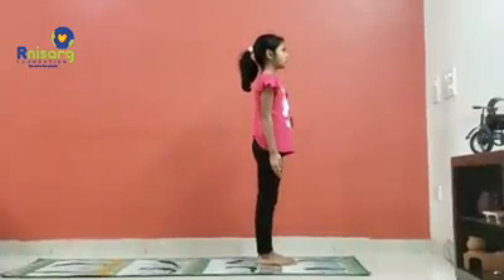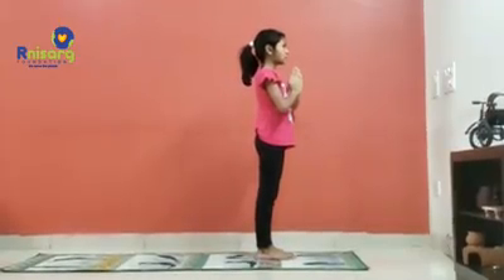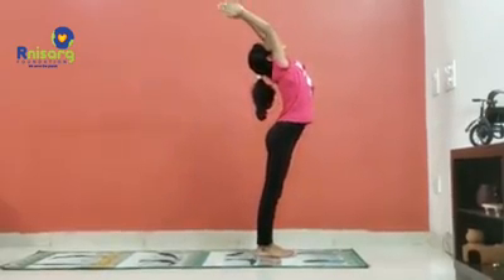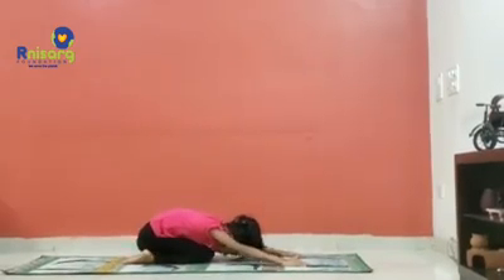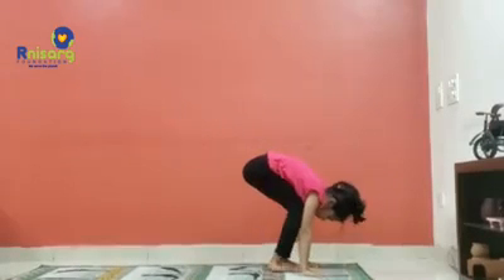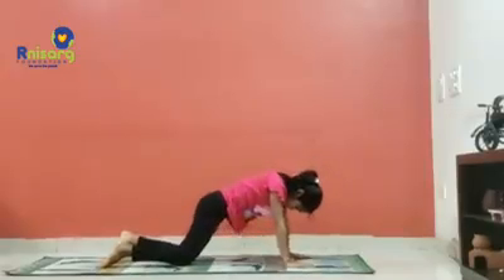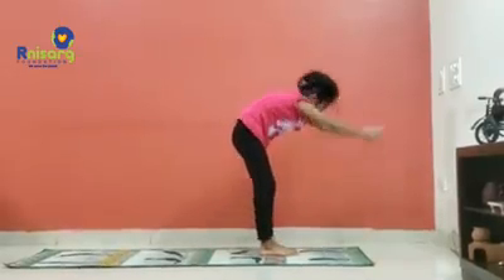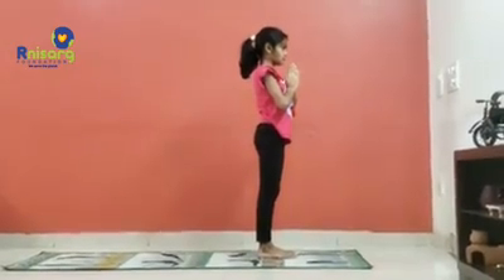Kids Yoga 2 Suryanamaskar